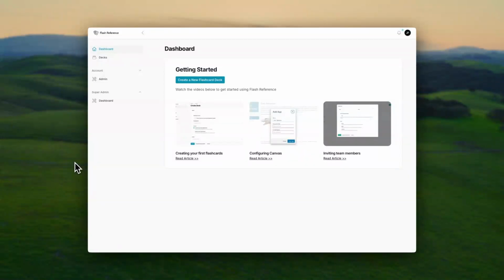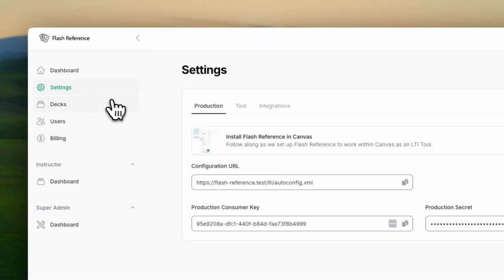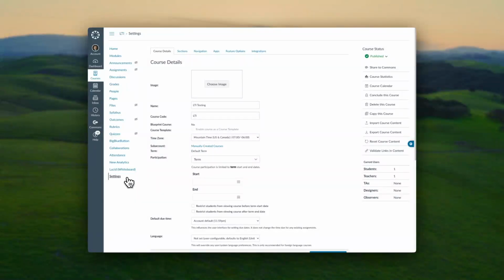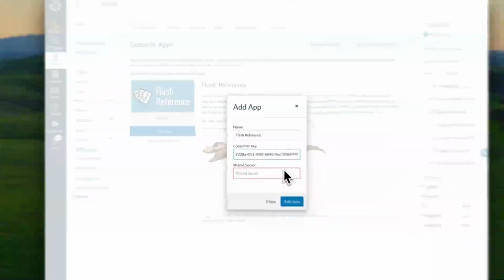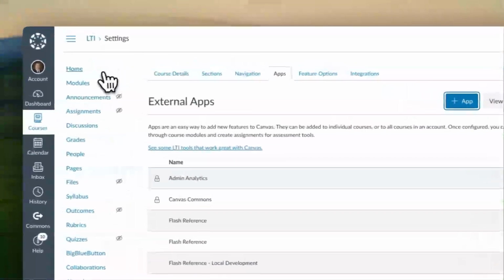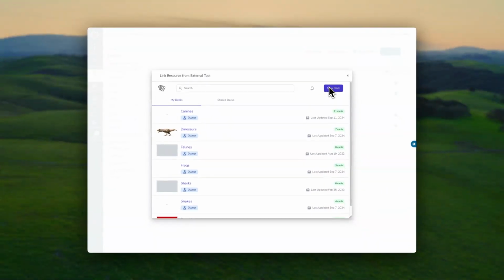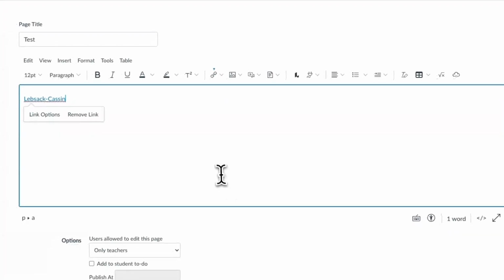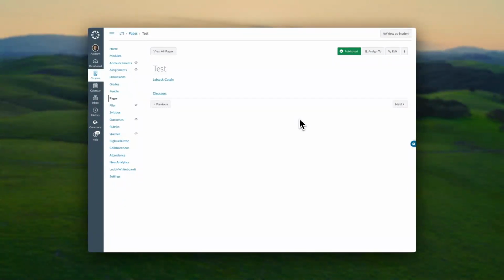Configuring Flash Reference in Canvas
In this video I show how to set up the Flash Reference LTI configuration within Canvas so that instructors can add flashcard decks to their courses.